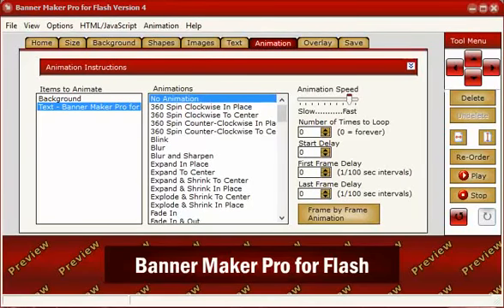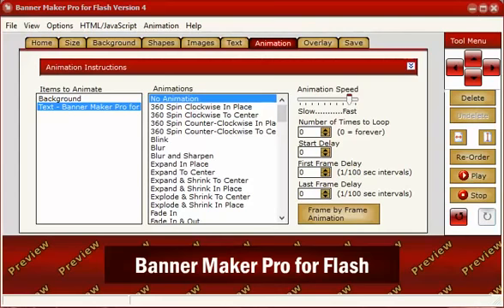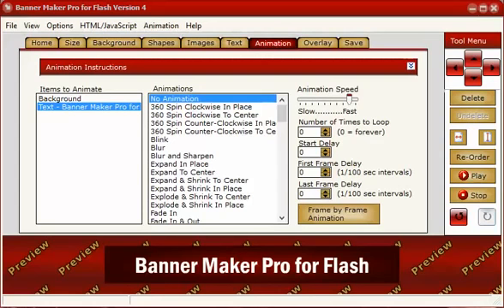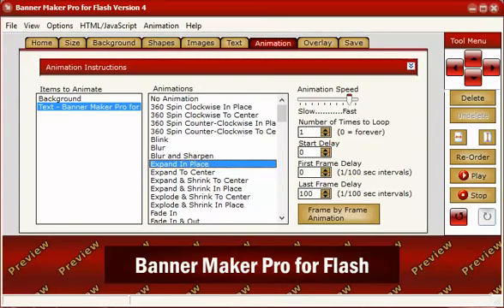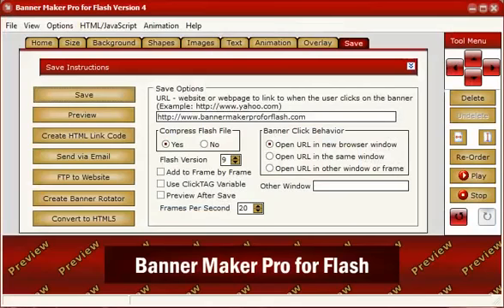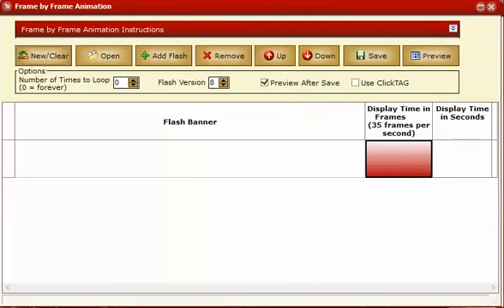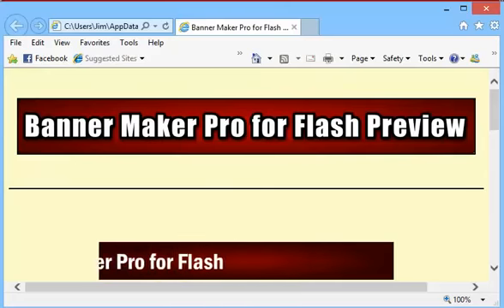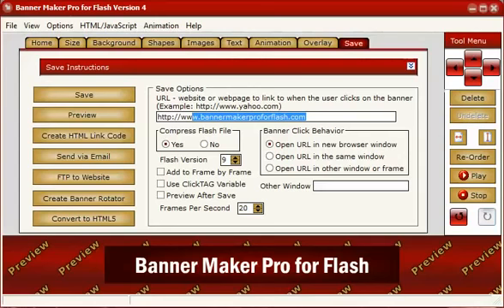Flash Frame Banner Maker Pro Frame Animation By Easy Flash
Flash Frame Banner Maker Pro Frame Animation